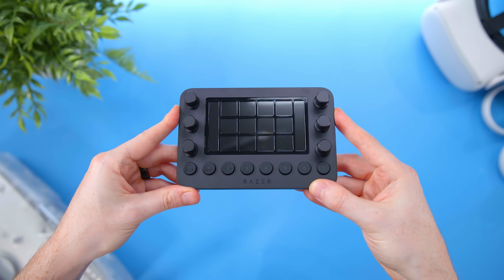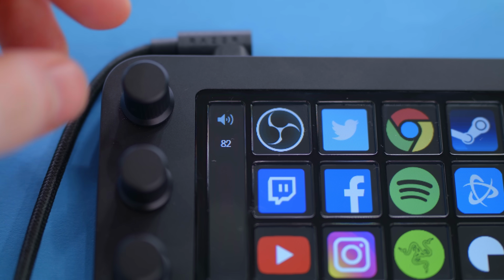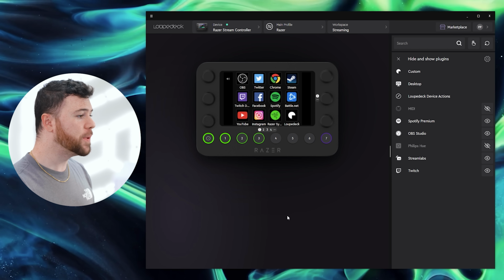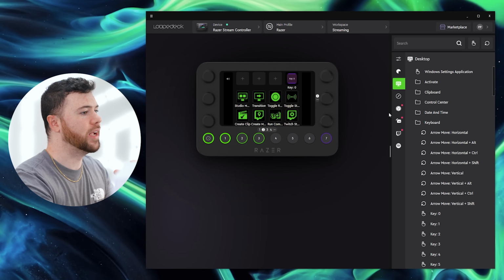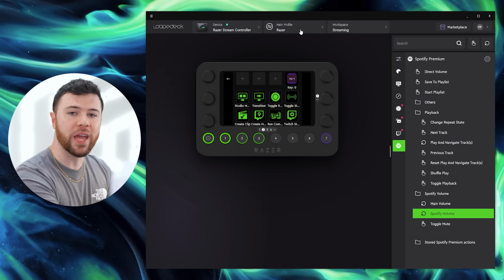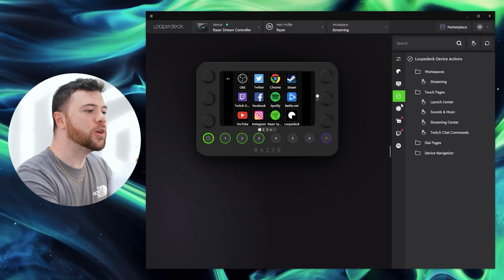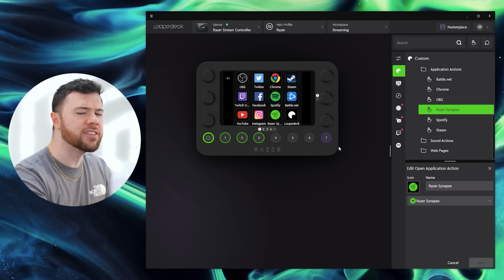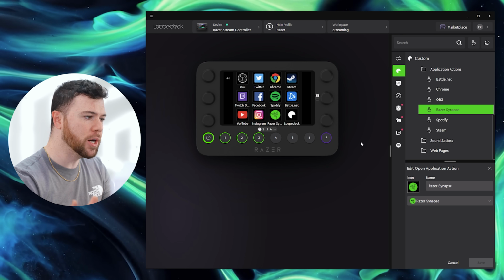Razer Made An Elgato Stream Deck!!! The Razer Stream Controller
Razer just revealed their Elgato Stream Deck competitor, the new Razer Stream Controller. With 12 Switchblade LCD keys, 6 dials and 8 buttons...this looks familiar.
• Loupedeck Live
• Elgato Stream Deck

-- TIMESTAMPS --
00:00 Don't get it twisted
00:35 The Overview
01:54 Elgato Stream Deck vs Razer Stream Controller
03:00 Loupedeck Software and Setup
06:35 Truthbomb
08:35 My honest thoughts
10:09 SILVER LINING!